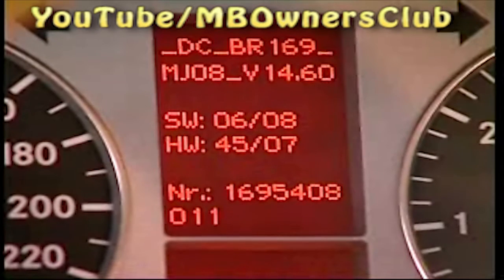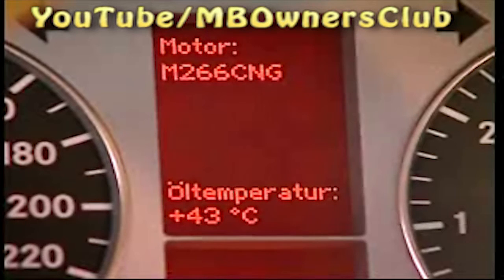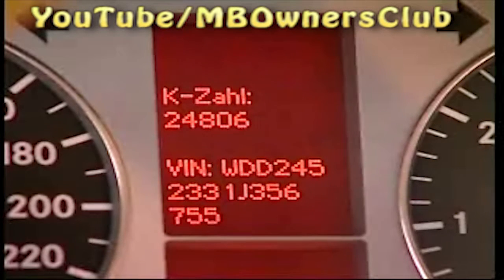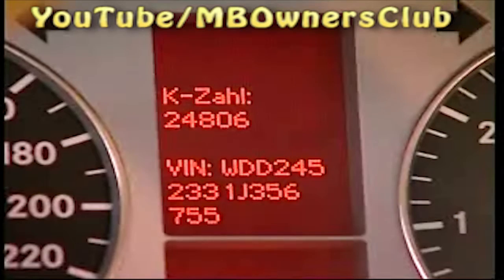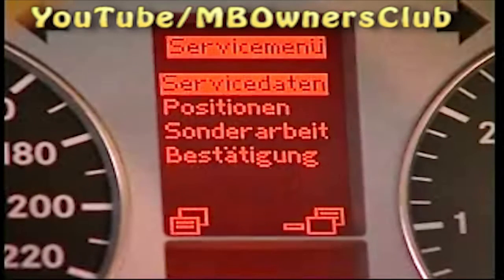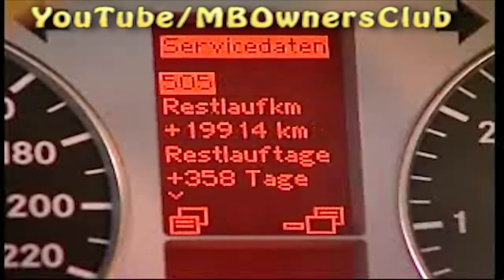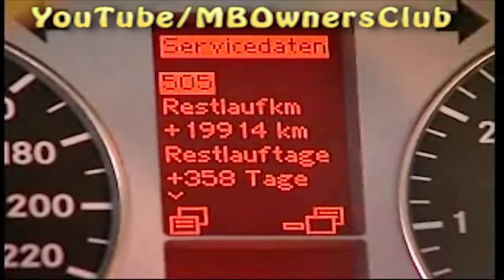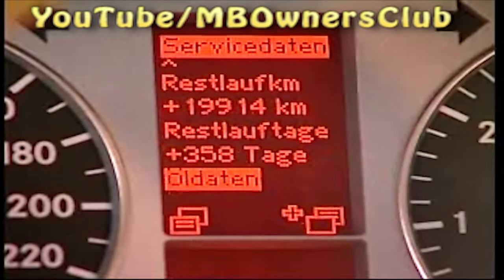How to Reset Service Interval on Mercedes-Benz A-Class and B-Class | W169, W245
Learn how to access and reset the service interval in the instrument cluster of your Mercedes-Benz A-Class or B-Class. From checking the oil temperature to confirming or canceling services, this video covers all the important information you need to know.